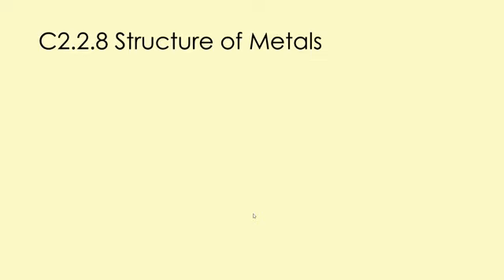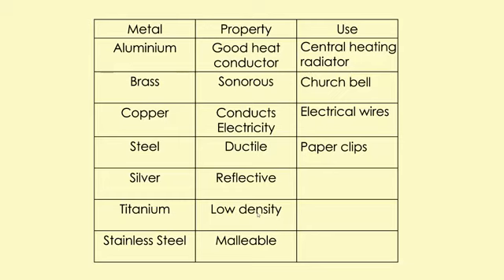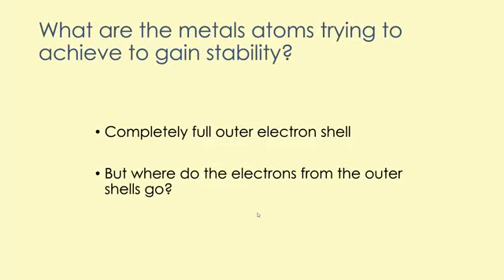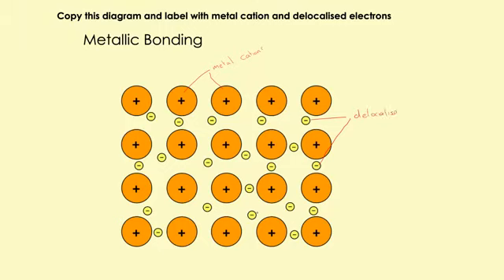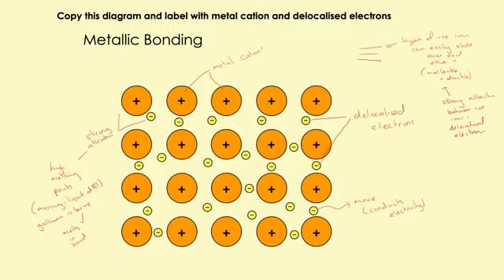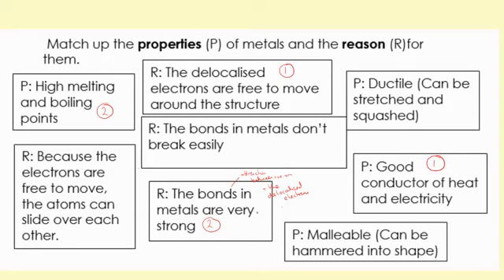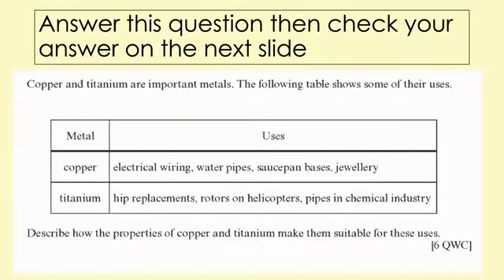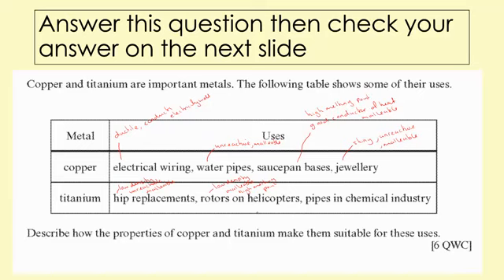C2 2 8 Structure of Metals